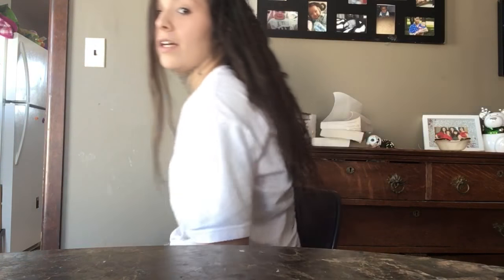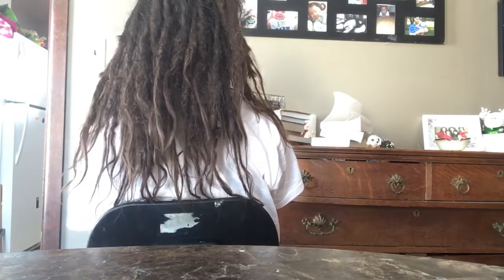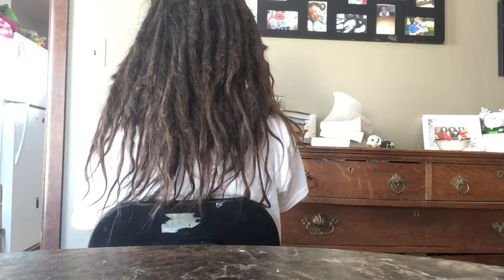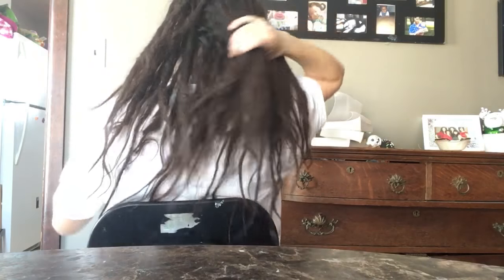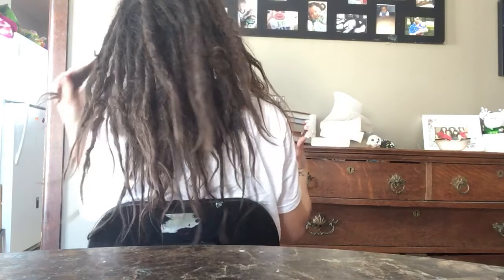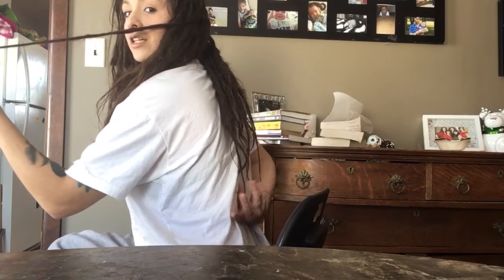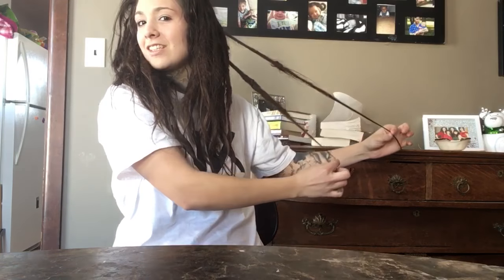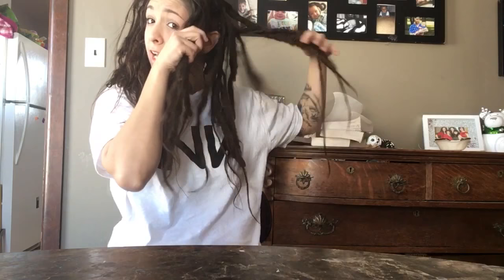1 year dreadlocks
1 year old locs
Started by t&r method
Kinda dragged on

Slideshow made with free app link: SlideShow Movie to Video Maker by Free photo video editor and picture movie editing PTE. LTD.